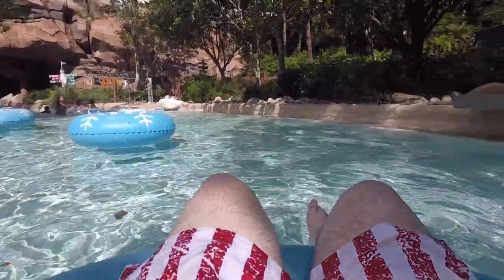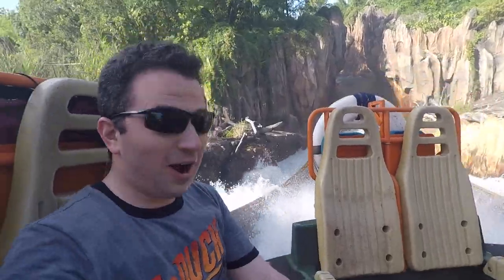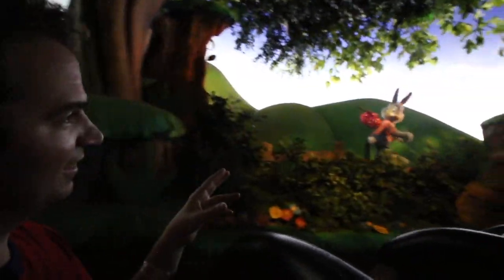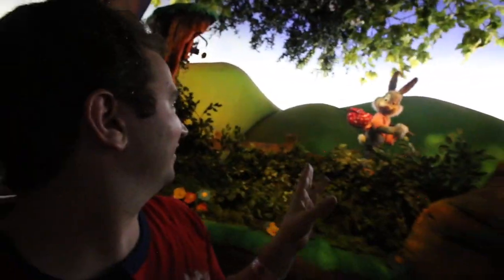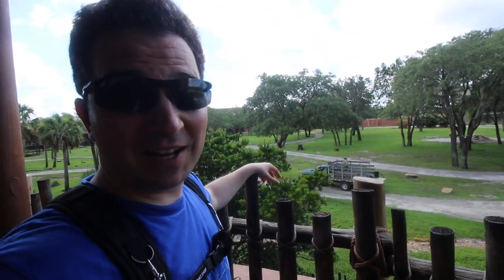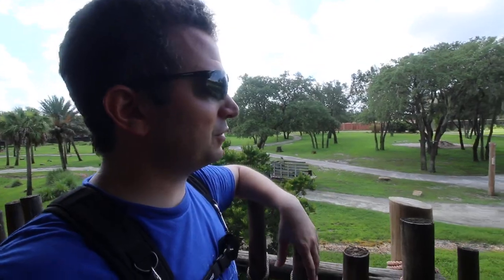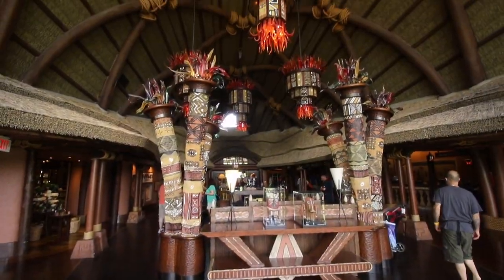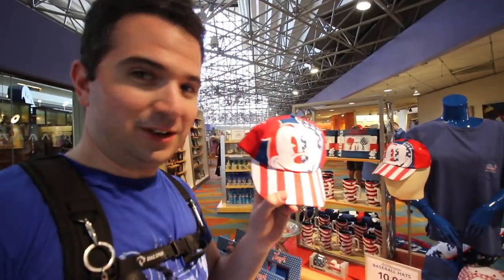How to beat the heat at Disney World 🔥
Looking for Tips to Beat the Heat At Walt Disney World, look no further! I have compiled some of my best tips to share with you from the hottest months at Disney World.

Find all of the equipment I use plus great Disney Family T-shirts that I have designed here: